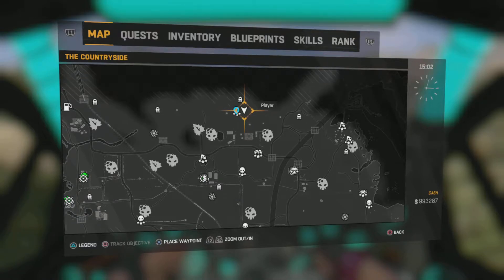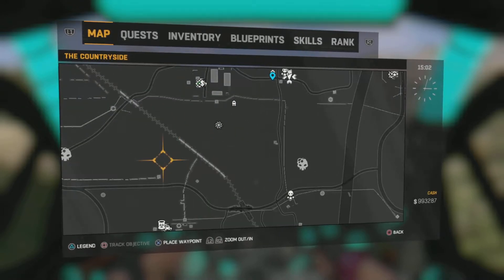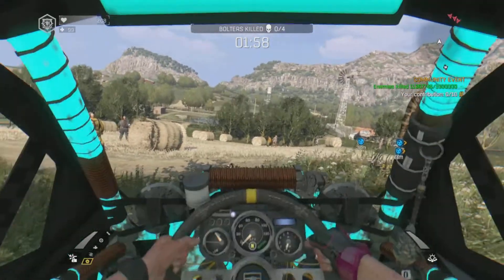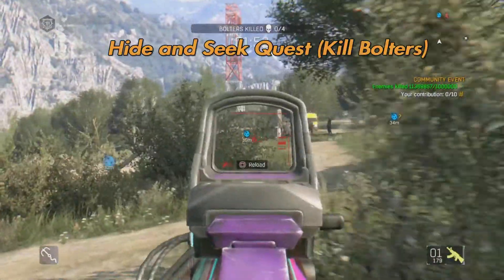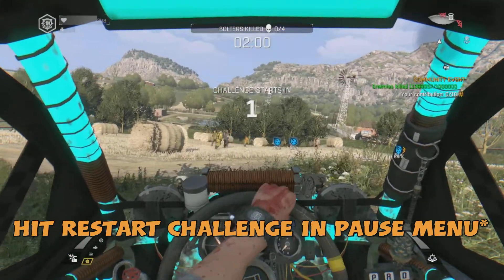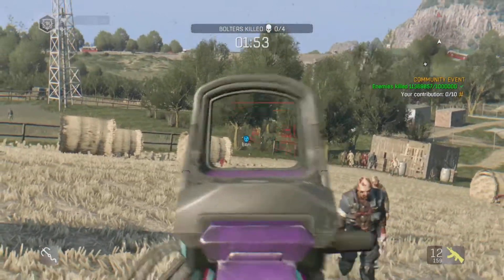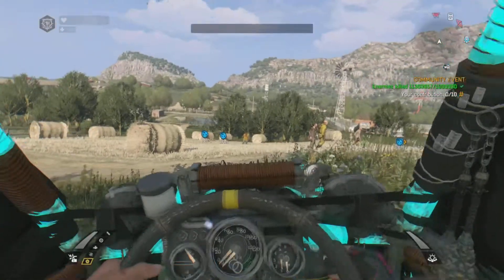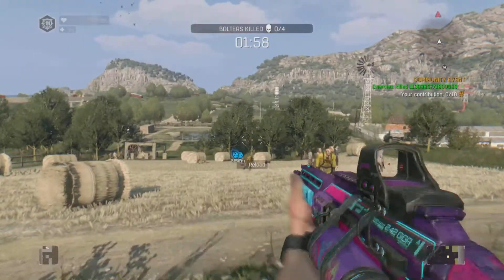Hide and Seek Quest Explained in 1 Minute (Dying Light Techland GG)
My Method for Efficient Bolter Kills in Dying Light.